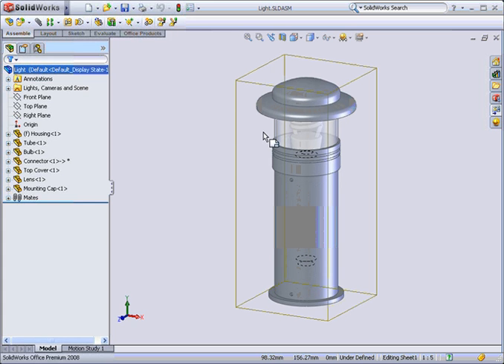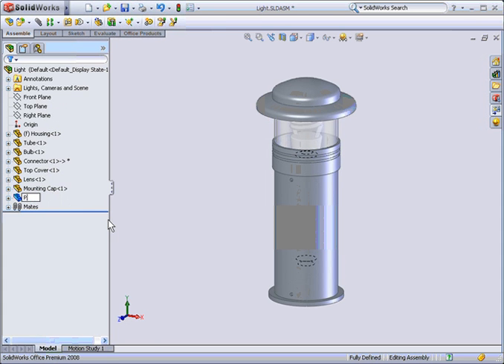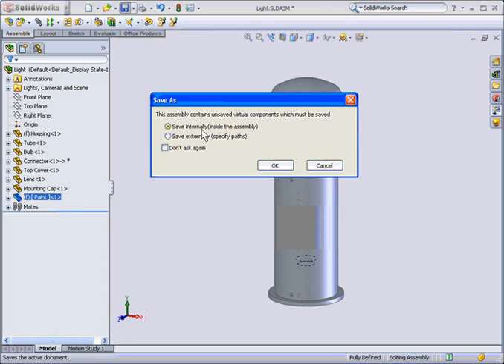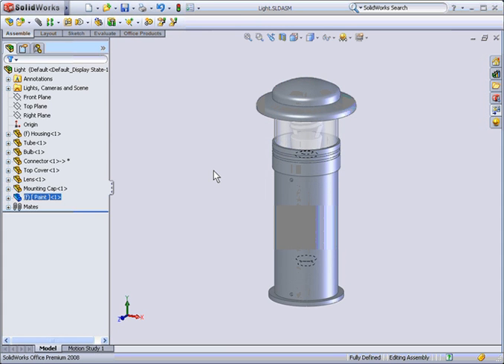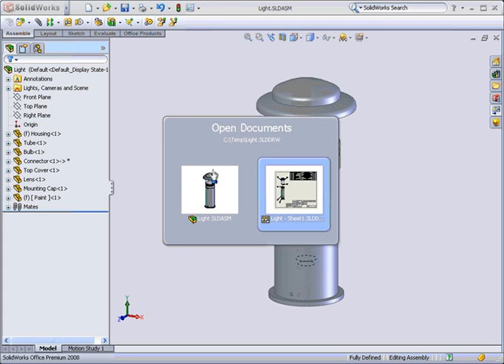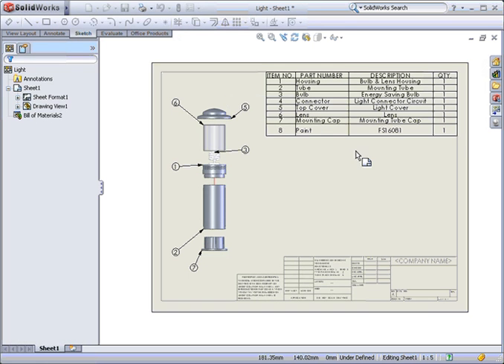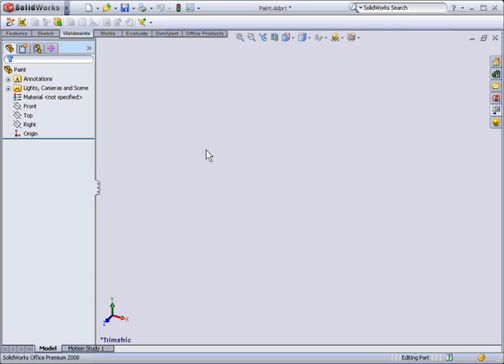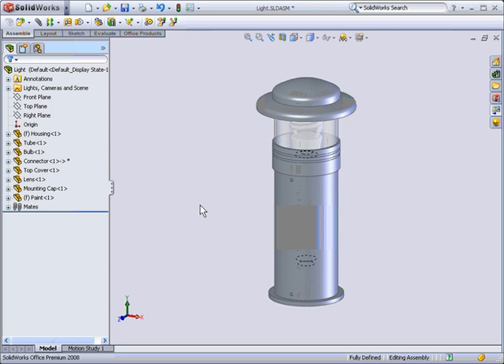Using Virtual Components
In this tech tip we will review how to create virtual components for misc items such as paint in your assemblies